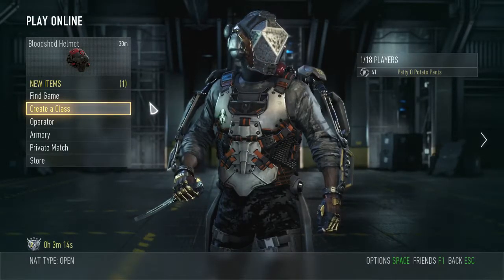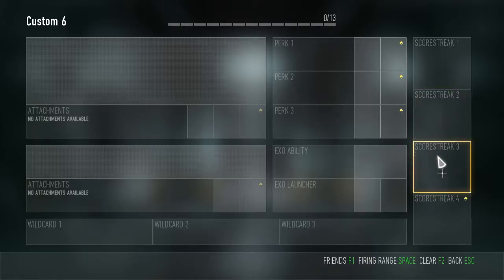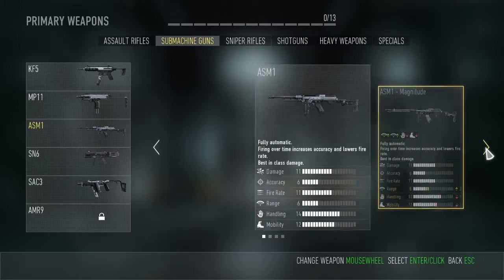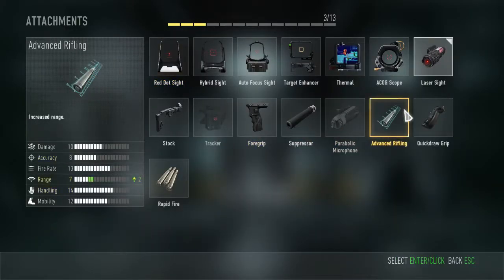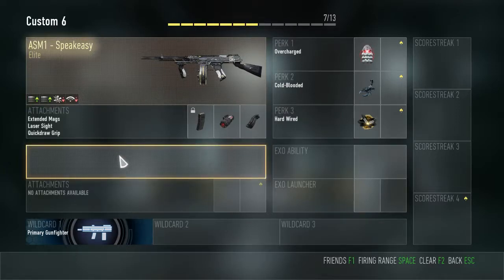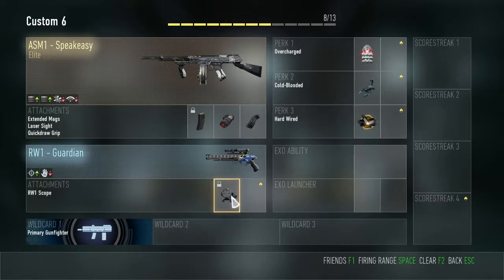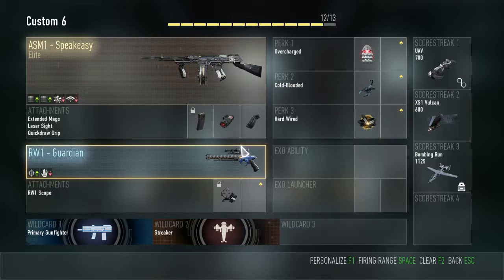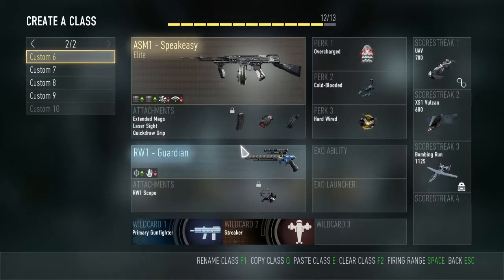Create A Class Tutorial- Call Of Duty: Advanced Warfare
I walk you through how to create a class in this game, along with going over some of the quirks of doing so.